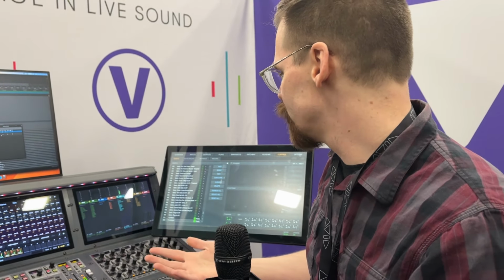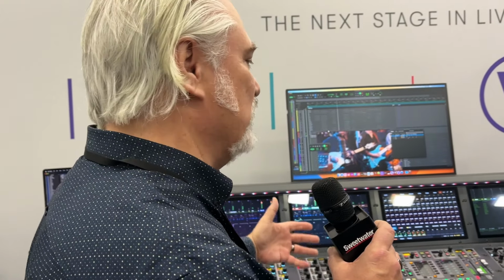NAMM 2025: Avid NEW Venue Software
At NAMM 2025, Mitch swings by the Avid booth to check out their new software for the Venue control surface. Head over to the NAMM 2025 Show Report to see more gear from NAMM

After you watch, visit Sweetwater.com today for all your musical instrument and pro audio needs!